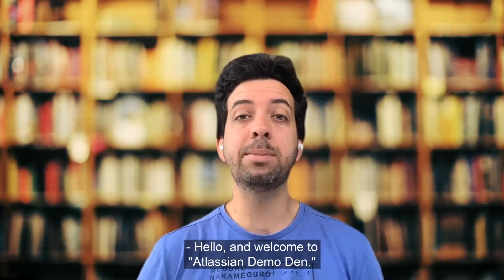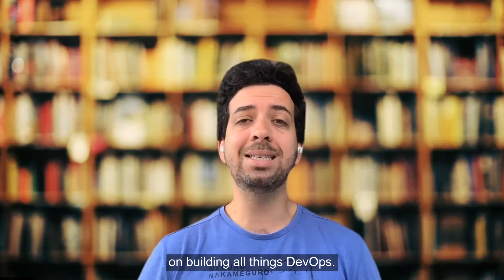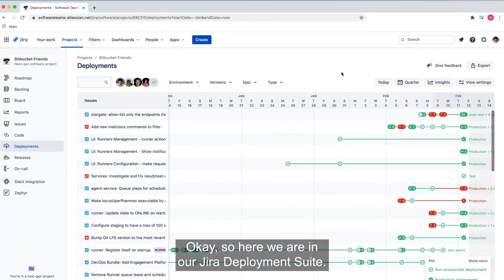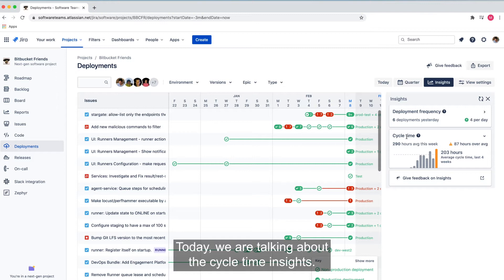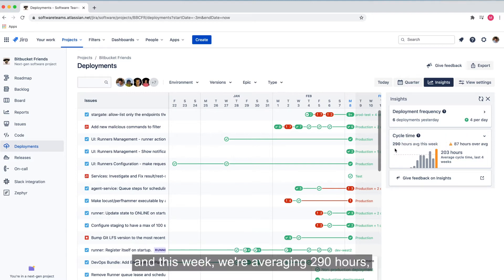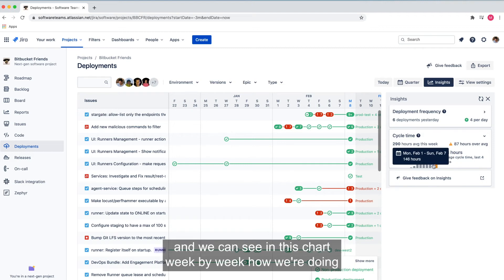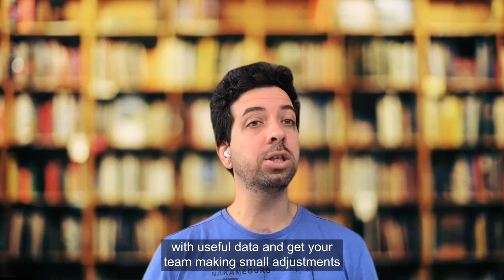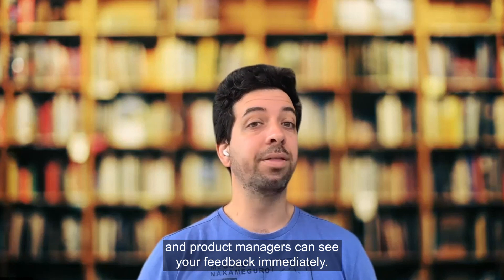Cycle Time Insight - Demo Den July 2021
Matt, a software developer on the Jira team building all things DevOps, shows off the brand new Cycle Time Insight and talks about how this insight can help your team go from issue deployed faster! Learn more about four key DevOps metrics to understand essential data DevOps teams require to have the visibility and control over their development pipeline.

Demo Den is a regular series by Atlassian Product Managers, Engineers, and Product Designers.